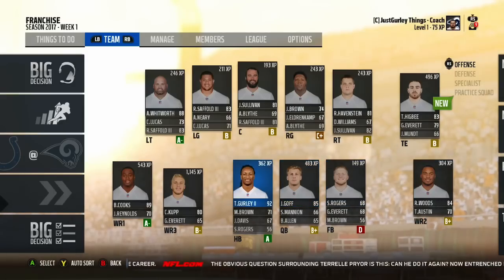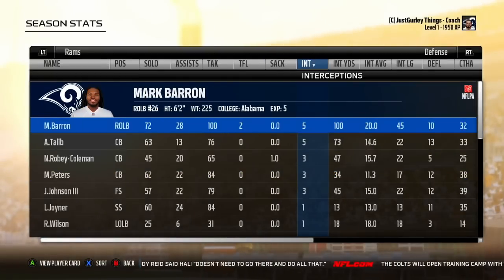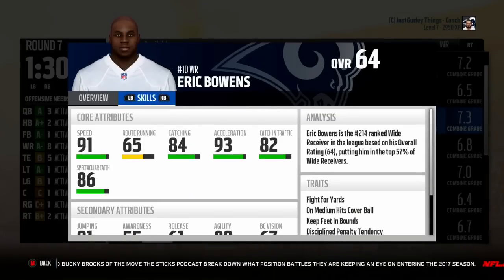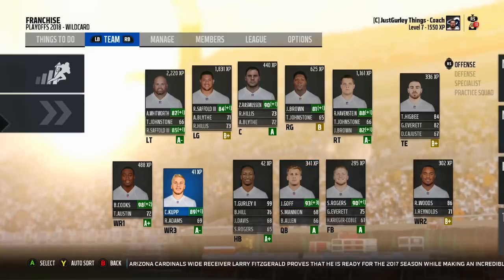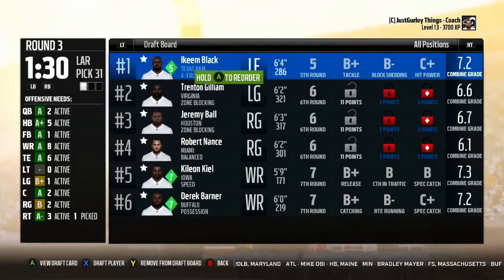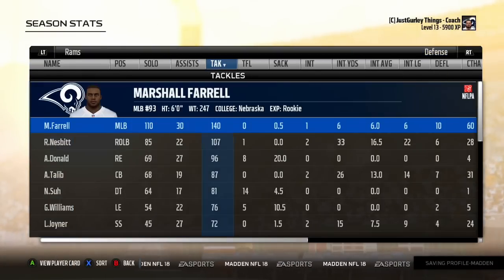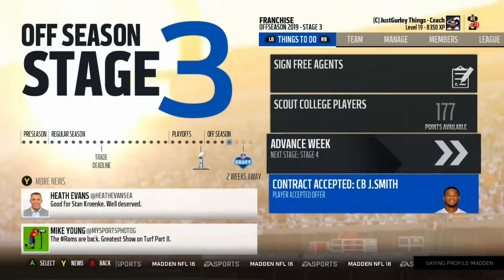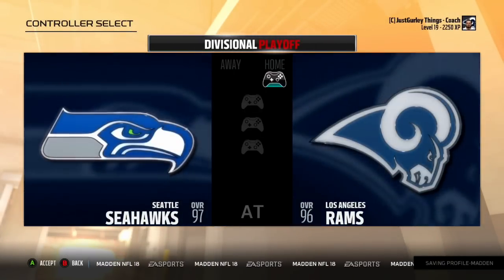Madden 18 Realistic Rebuild | Los Angeles Rams: Drafting the #2 Ranked Rookie in the 5th Round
Also, updated rosters have arrived